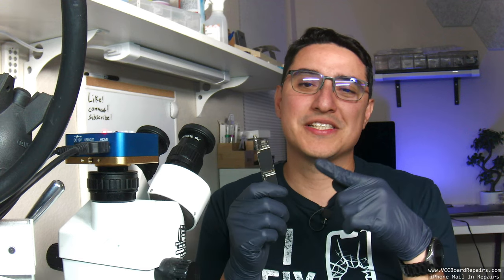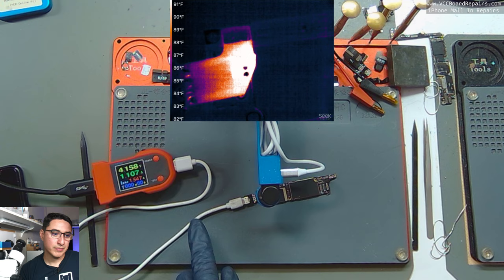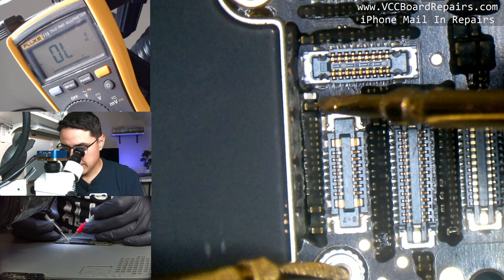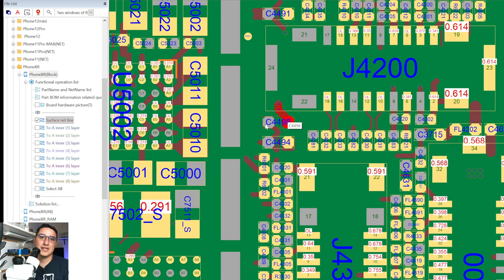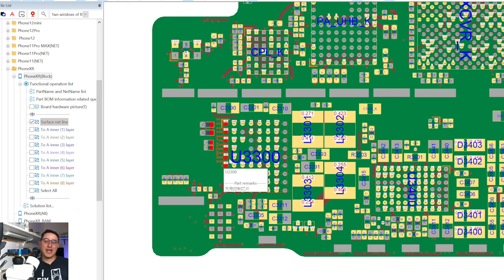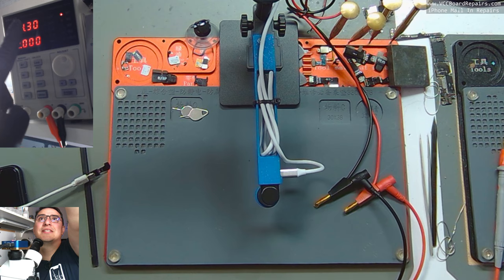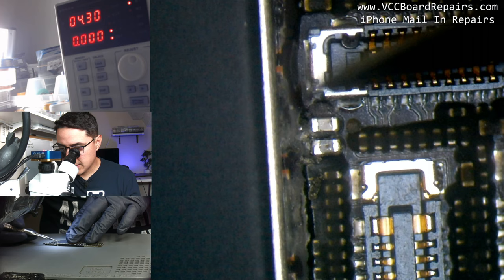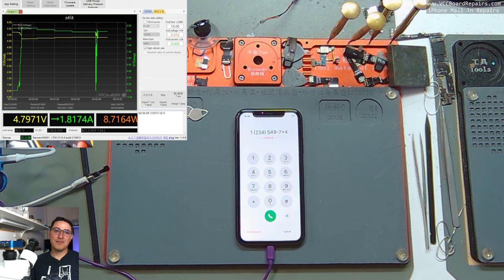What Does A Short On The Motherboard Mean? Full Explanation. Dead iPhone XR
Short to ground? What does that mean? And how do I fix it?

In this video, we’ll show you how to:
✅How to diagnose a No Power device.
✅What does it mean when there's a short.
✅How to use a thermal camera to find a short.
✅How to inject voltage with a DC Power Supply
✅How to clear the short
✅Do I need to replace the shorted capacitor?
✅And more!

This iPhone XR doesn't turn on. It charges at 0.431A via USB. On a DC Power Supply, it draws about 0.700A via the battery connector. Usually that means there's a short on a main power rail, like VDD MAIN, VDD BOOST or sometimes SPKAMP.

In this case, it was a short on VDD BOOST.

Using a thermal camera, I was able to spot the shorted capacitor right away.

Understanding this fundamental information will help you solve a large majority of No Power situations.

Here's the tools I show in the video:
▫Parco Microscope Complete Kit
▫Fluke 115 Multimeter
▫#11 Scalpel Blades
▫Korad KA3005P DC Power Supply
▫Extra Sharp Multimeter Probes
▫Banana Plug Extension Cables for DCPS